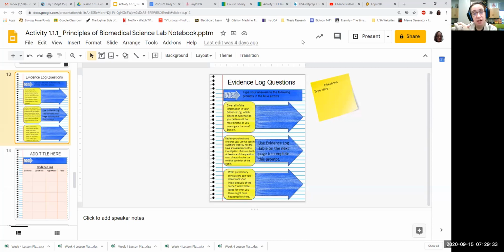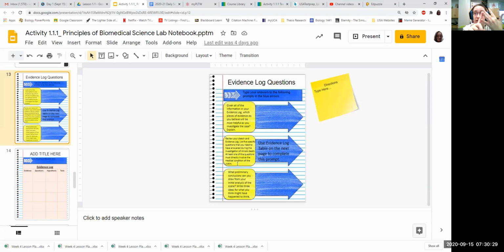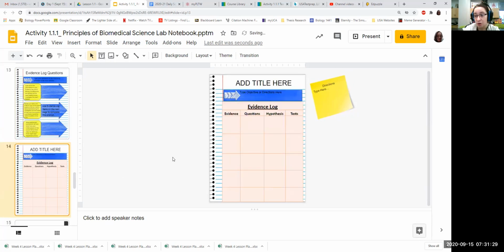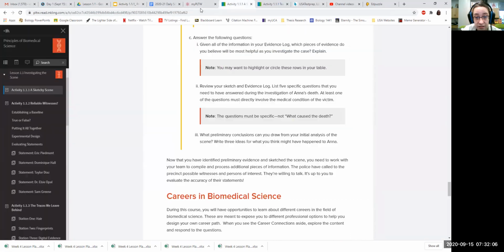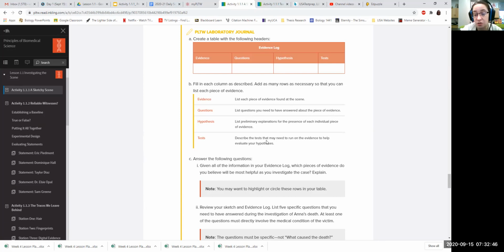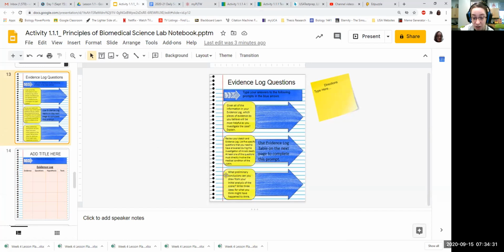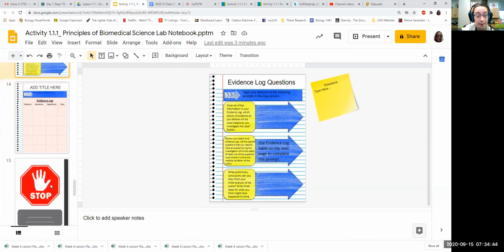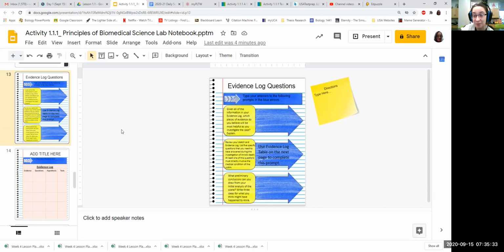Activity 1.1.1 - Part 3 instructions